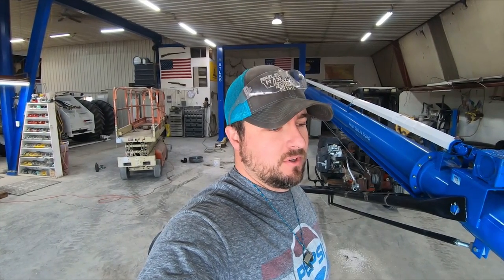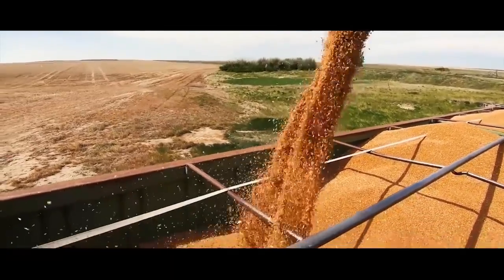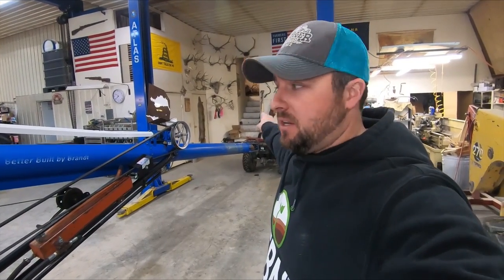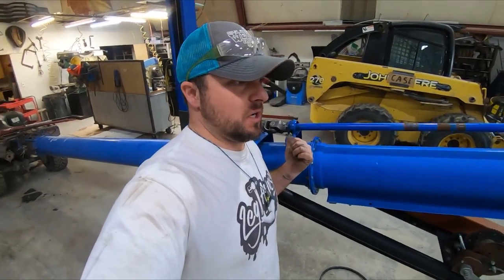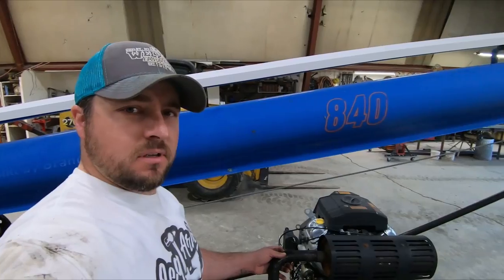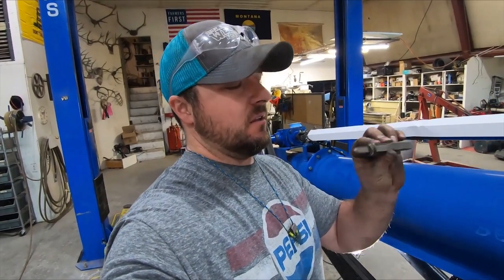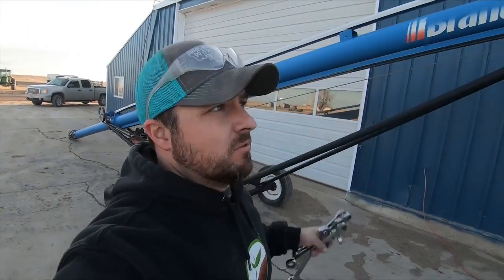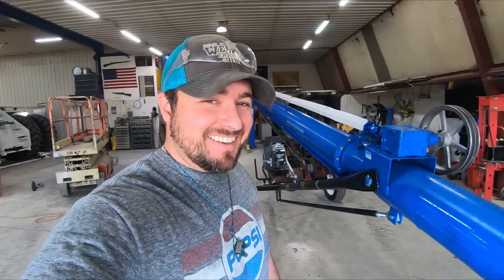What happened to MY AUGER?! Lots to FIX!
We've had this 40ft 8" Brandt auger for many years now and it has transferred fertilizer, peas, lentils, chickpeas, and hundreds of thousands of bushels of wheat. This has left it in a sad state. Leg Arms can make this auger great again!

SPECIAL THANKS TO OUR CHANNEL PARTNER CASE IH!

NEED A LOGO? SARAH WELKER CAN HELP!

SEND US MAIL!

GRAB SOME GEAR! HATS, SHIRTS & MORE!